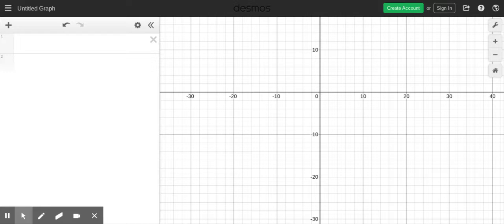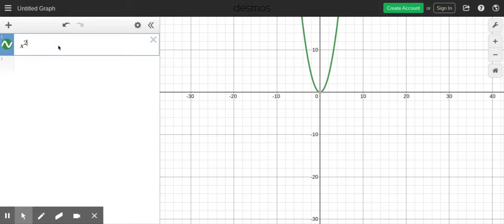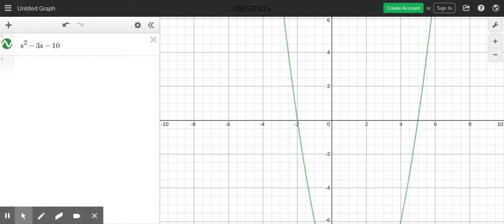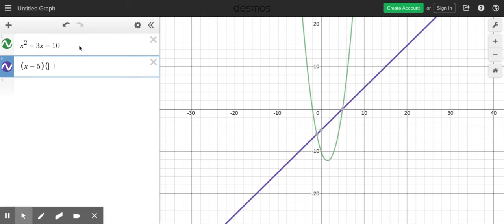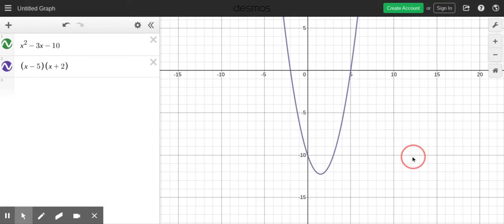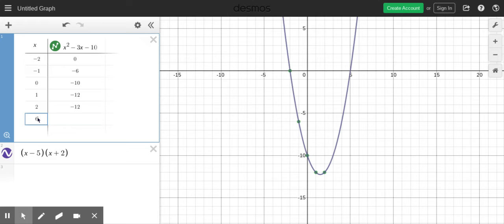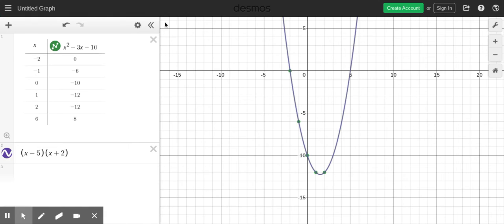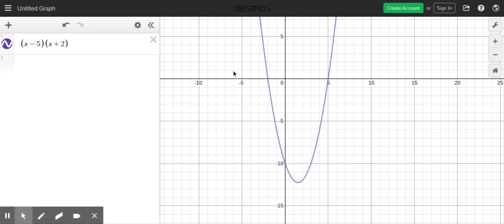Desmos | Graphing Calculator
A very quick tutorial for using desmos-- and how to check your answers for quadratics using it!